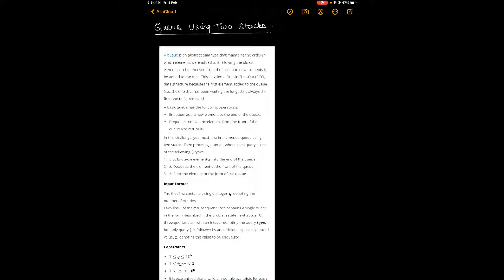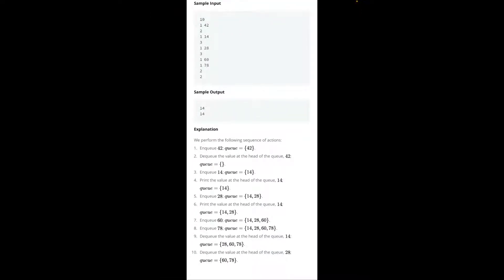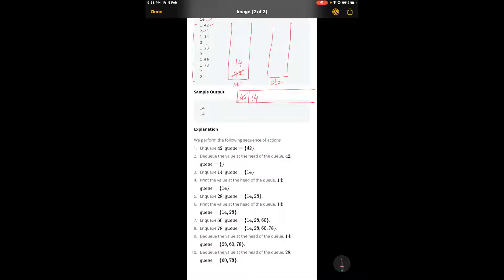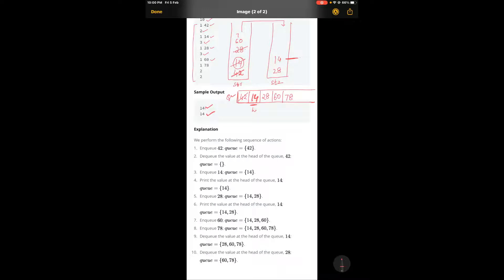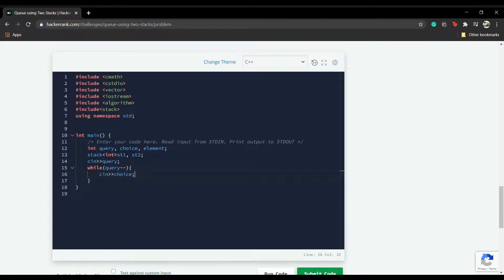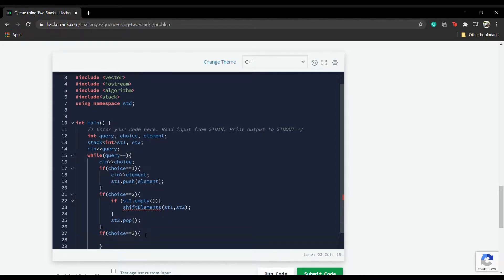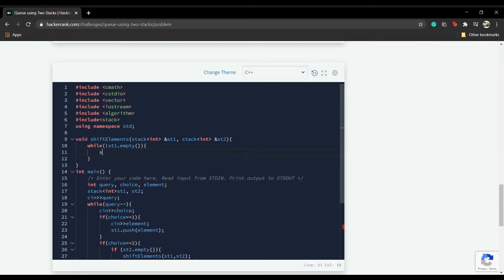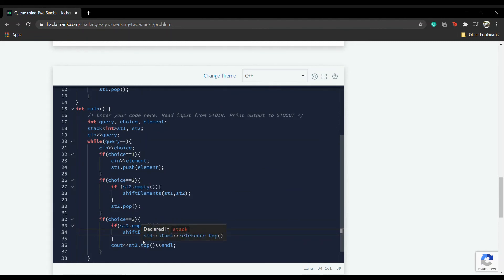Queue using Two Stacks||Hackerrank||C++||Day 11